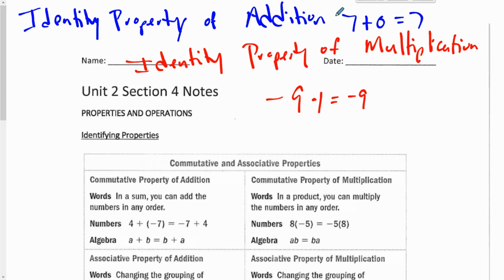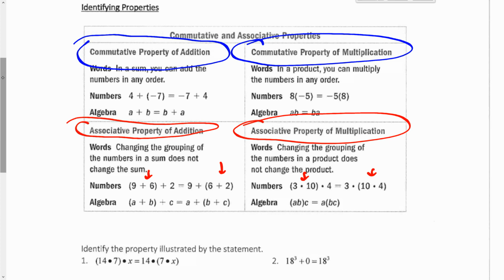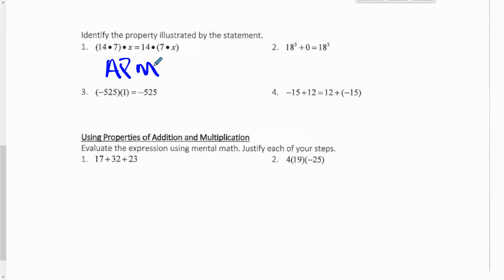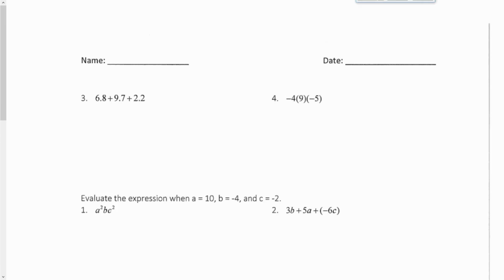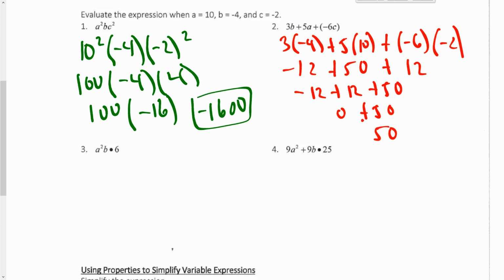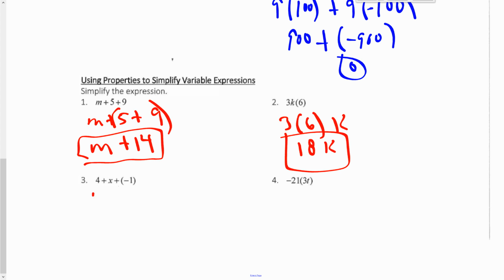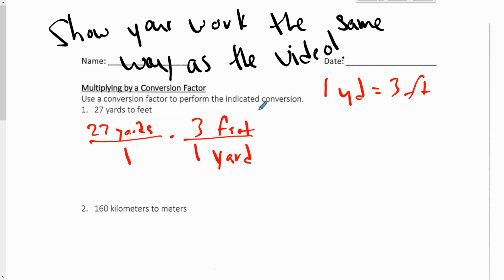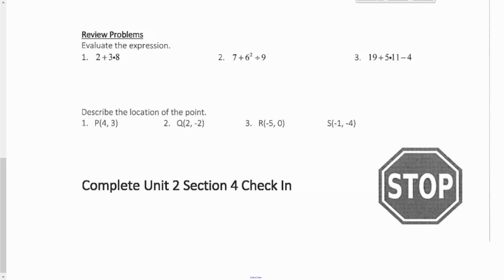Unit 2 Section 4 Video